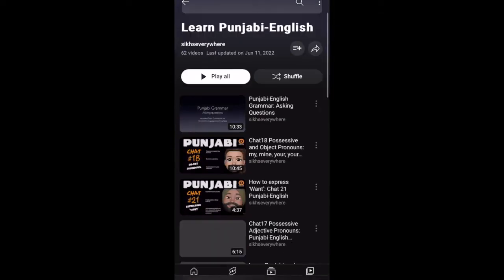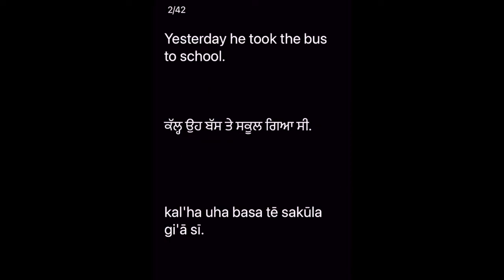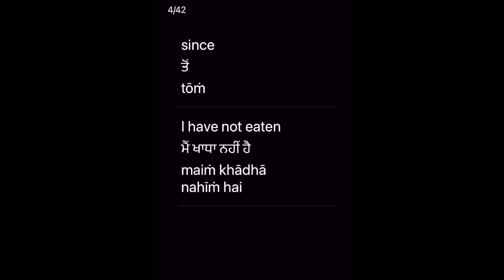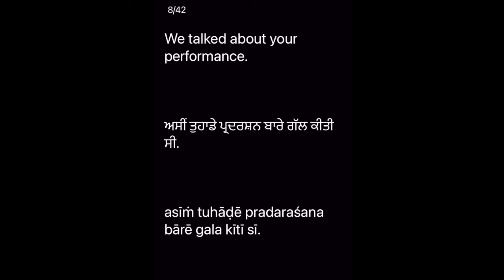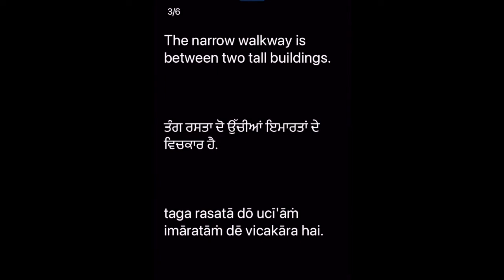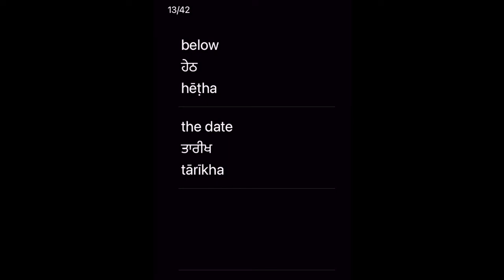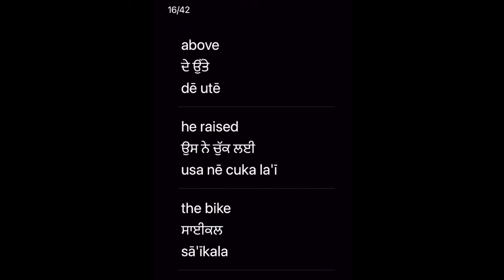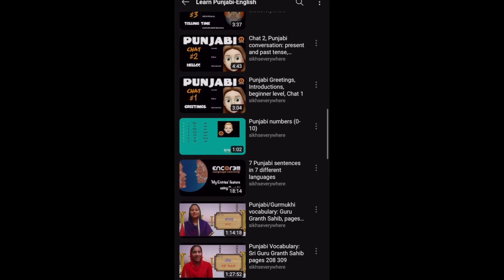English Prepositions/Punjabi Postpositions: Sentences & Vocabulary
Prepositions/Postpositions
In Punjabi, postpositions are like English prepositions, but they go after pronouns, nouns and verbs. Common prepositions are on, until, from, of, and in.

Listen to these sentences and notice where the preposition in English is placed and where the postposition in Punjabi is placed.

The playlist used in the video was created by the Encore! Language Learning app by Gurmentor, Inc.
Gurmentor.com

The sentences are shown once in English, then twice in Punjabi with Gurmukhi text and transliteration. Vocabulary words from each sentence are repeated in English and Punjabi.

learn more about Gurmentor, Inc.